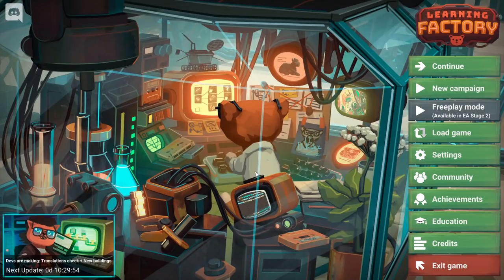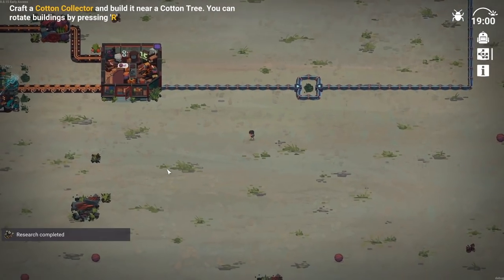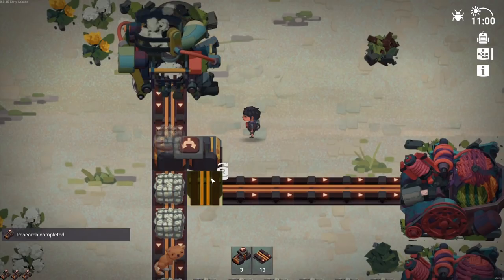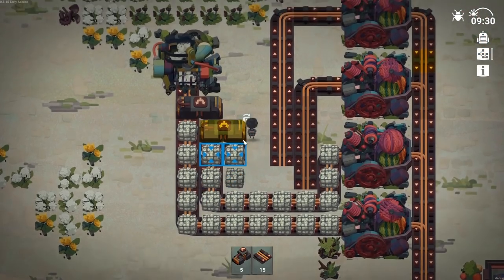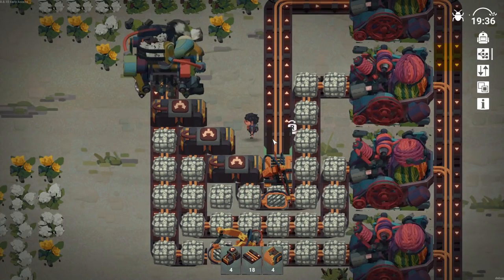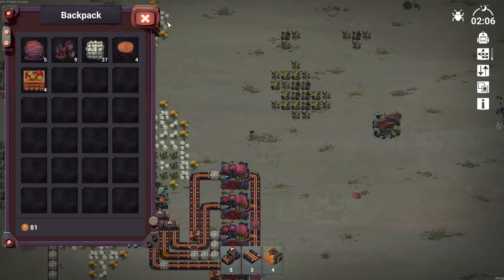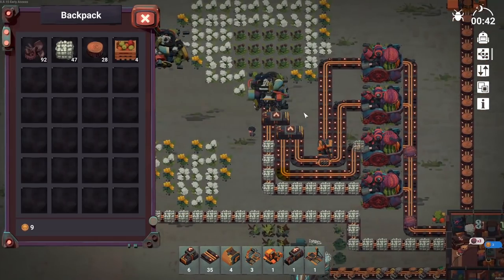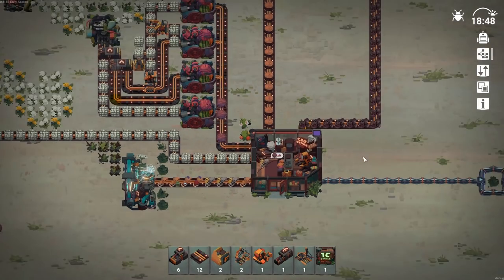Build A Complex Automated Factory in this Factorio Inspired Game | Learning Factory Gameplay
►PC Equipment
🖥️ PC Spec List